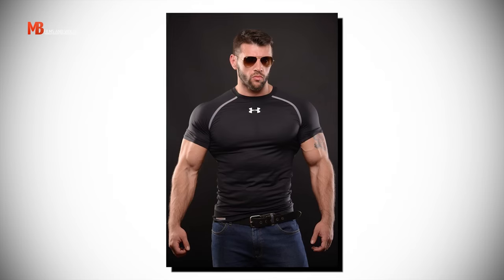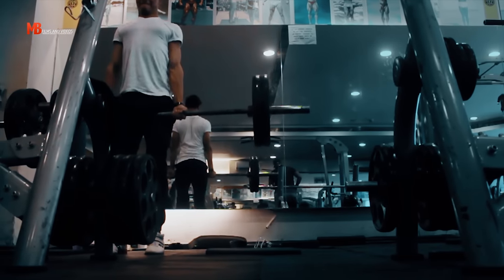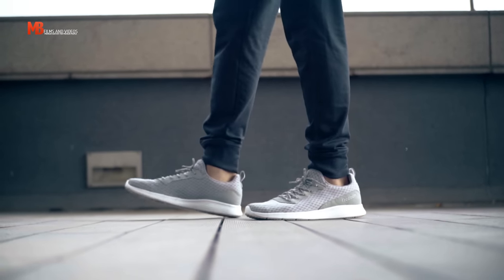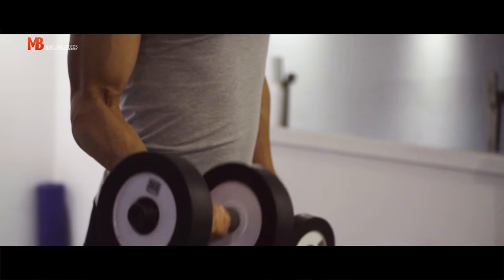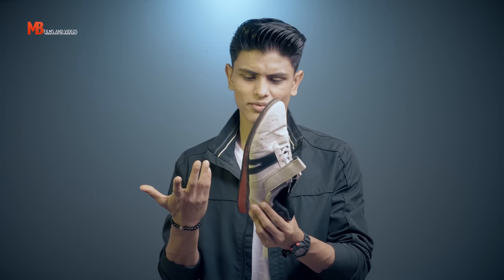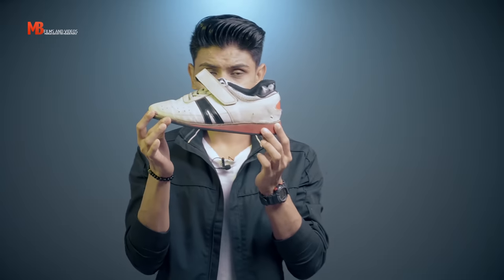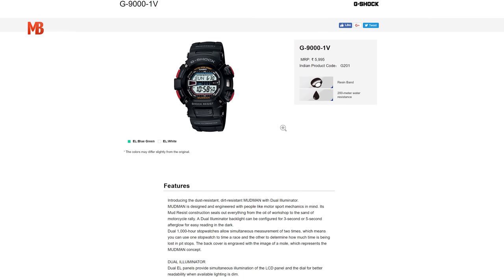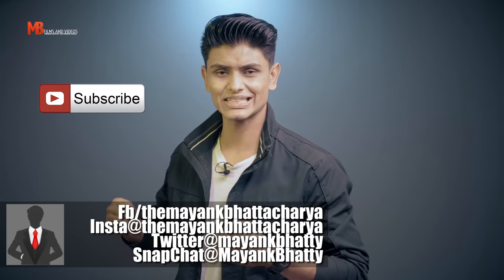How To Look Stylish in the Gym | 5 Gym Outfits Every Indian Guy Needs | Mayank Bhattacharya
Favourites from the video:
Reebok Grey
Puma Ignite (Athletic Sneakers)
RXN Weightlifting Shoes
Tank Tops
TMB T-Shirts coming soon!

►Suede Leather Jacket
►Jet Black Levis Jeans
►Medium Washed Jeans
►Denim Jacket 1
►Jacket 2

►Budget Stainless Steel Watch
►Second Budget Stainless Steel Watch
►Third Stainless Steel Watch
►My Current Stainless Watch

►Rugged Weekender Watch
►Dressy Formal Watch for Office and Parties
►Dress Formal Watch 2

►Jacket 1
►Jacket 2

►White Converse
►Navy/ Black Converse
►Black Chelsea Boots
►Tan Chelsea Boots
►Tan Monkstraps
►Formal Loafers Tan

►Best All Rounder Perfume
►Best Office Perfume
►Best Date/Party Perfume

►Sunglasses - RayBan Aviators
►Sunglasses - Rayban Wayfarers

►My Hairdryer
►My Hair straightening iron

In this episode of Men's Essentials Mayank shares his five epic gym outfits for the mighty gainz!